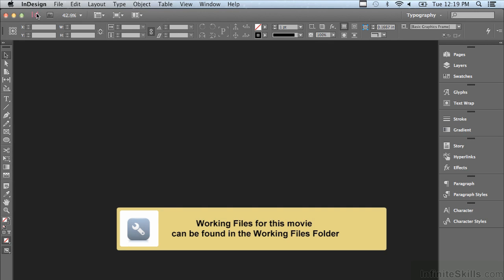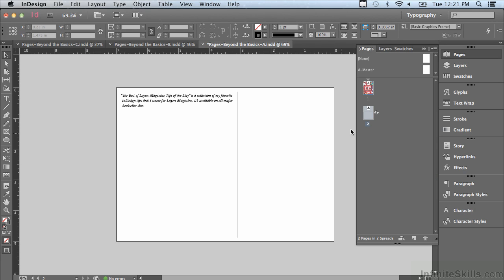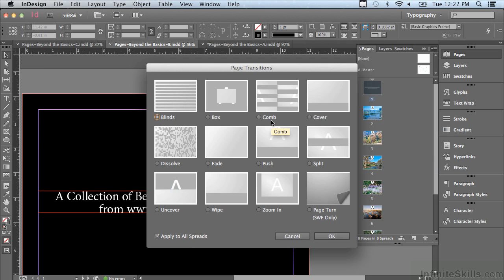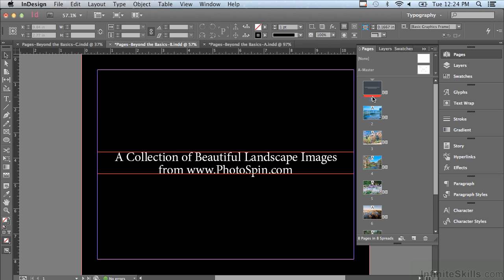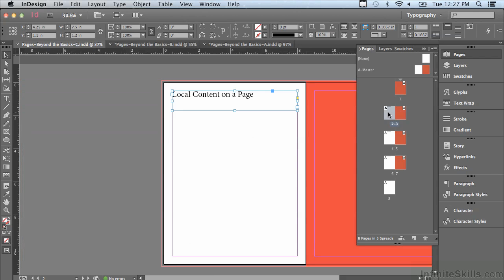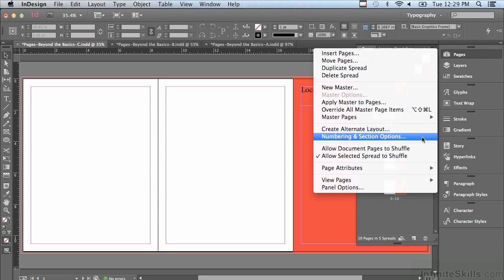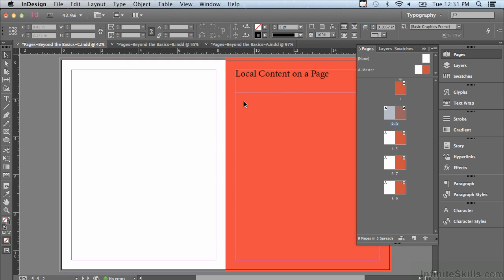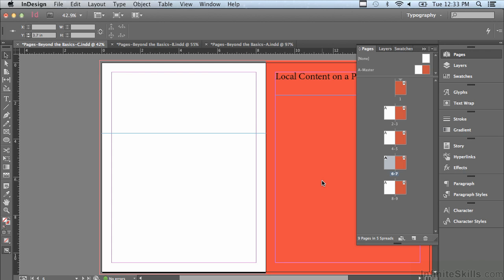Learn Adobe Indesign CC-15